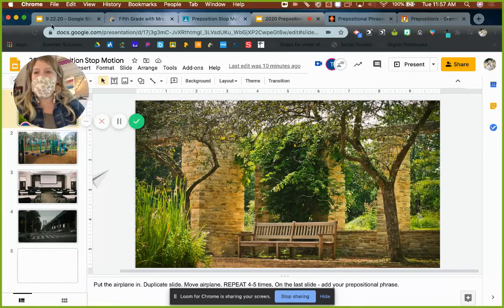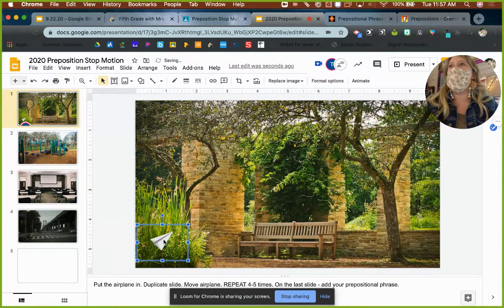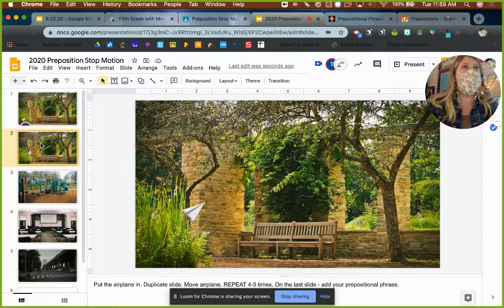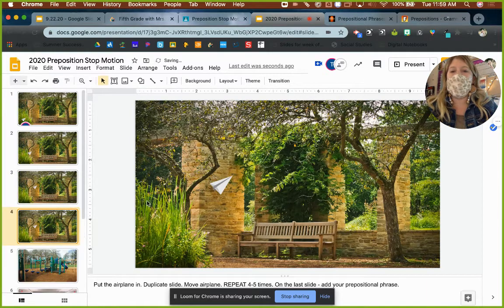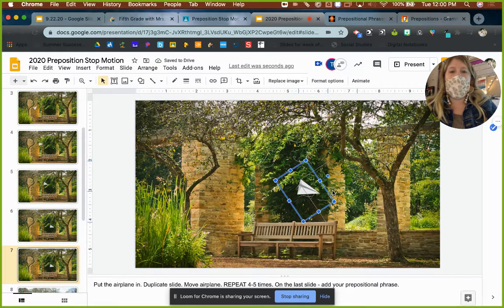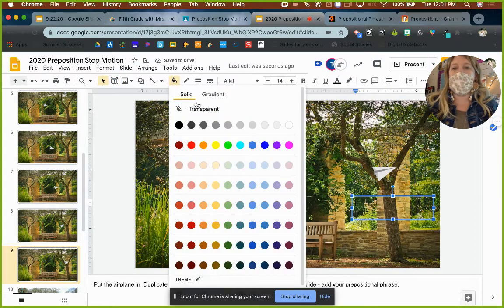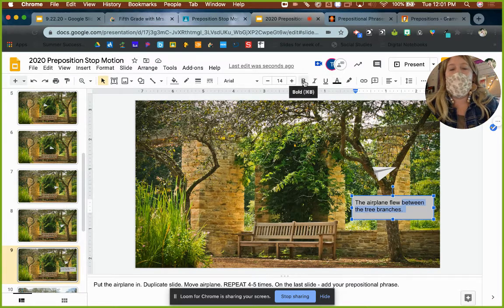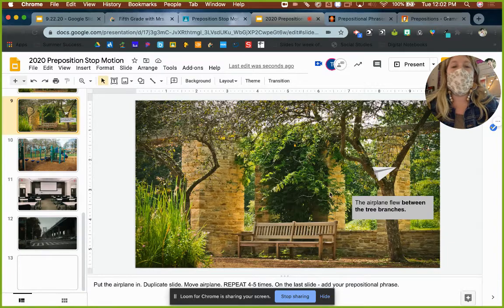Preposition Stop Motion Directions